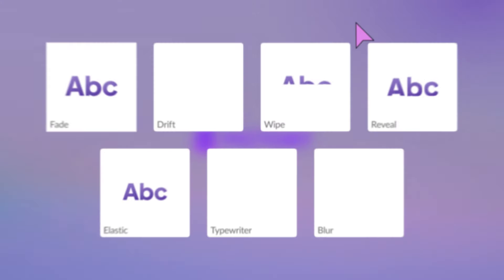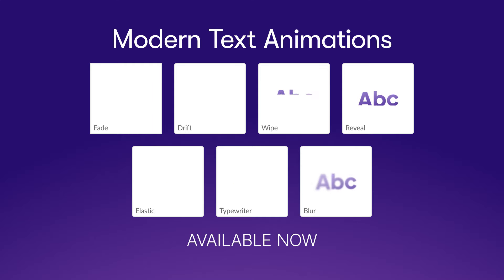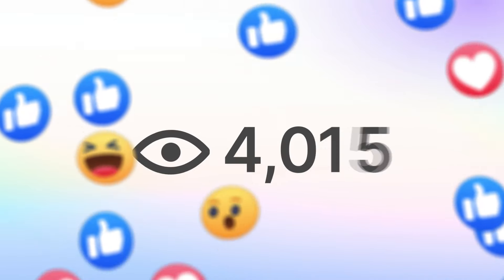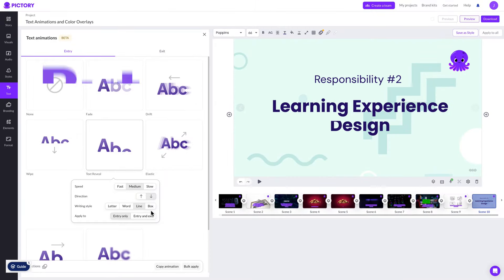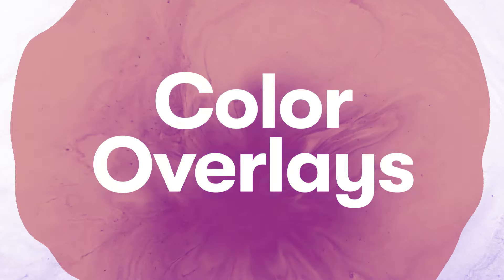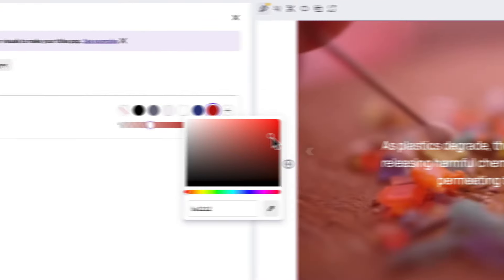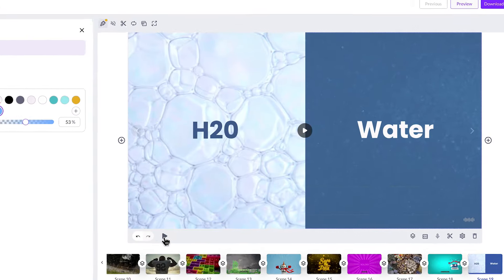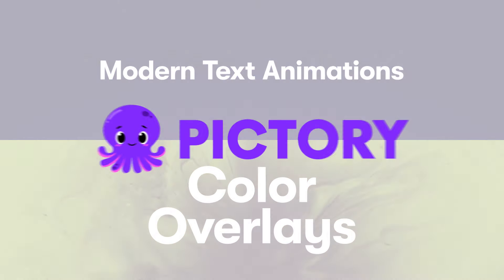BRAND NEW Modern Text Animations and Color Overlays! Pictory Product Update✨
This month we are introducing re-designed modern text animations to give your videos a premium motion graphics upgrade!✨

These new attention-grabbing animations will keep your audience engaged and give your videos a new premium and professional look!🚀

With new color overlays, you can extend your brand colors to all of your visuals. Use a color tint to make your text stand out and achieve more color consistency.🎨

✅VIDEO CHAPTERS
00:00 Modern Text animations
00:14 More Creative Freedom Controls
00:20 Color Overlays